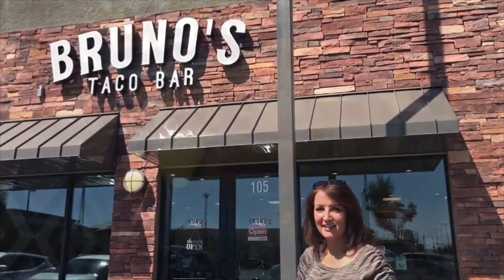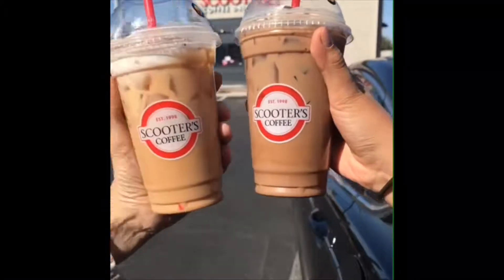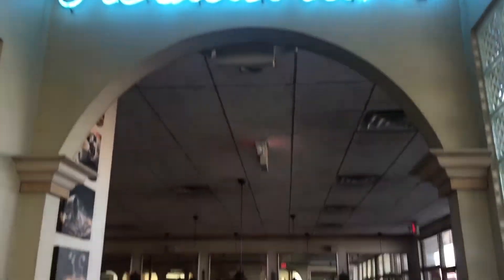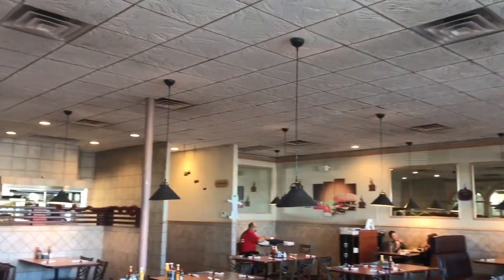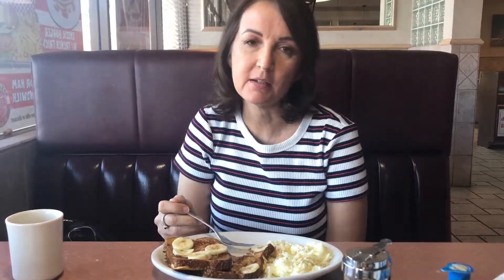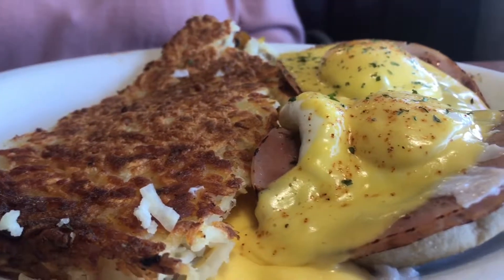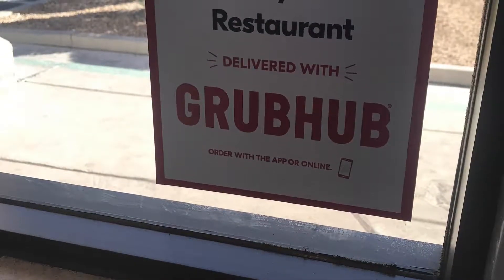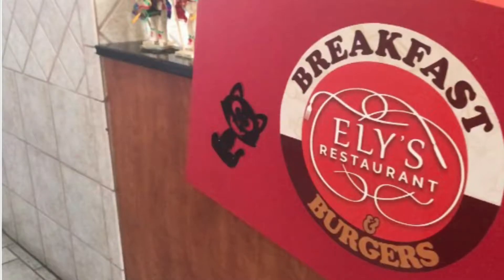Breakfast, Lunch & Dinner in Henderson | Ely's Restaurant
Las Vegas Realtor Bobbie Camacho

😃 Ely's Restaurant on Sunset & Green Valley specializes in Breakfast & Burgers. 🍔🍳 They started with the location on Eastern & Tropicana, which has been open for a few years. There's breakfast, lunch, and dinner. From fruit-topped pancakes, to chiliquiles, to pasta, there's something for everyone. ☕️🥗🌮 They even serve menudo. The portion sizes are generous and the food is delicious. They're open from 7am  to 10pm.

Have any places in Las Vegas or Henderson you’d like me to taste test?

Bobbie Camacho
Signature Real Estate Group
NVRED#: S.0168830

Whether you'd like to sell your property, or purchase a house, townhouse, new build, or investment property, my team works hard to help YOU! We've been in the business for 10 years and as a result, we have helped many families and investors find their next property! Leave any questions below or any areas in Las Vegas you'd like to see!

Search & Follow: RealtorTermThursday on all social media!